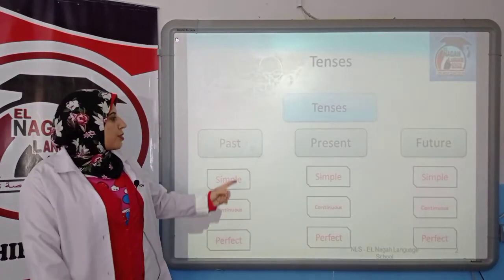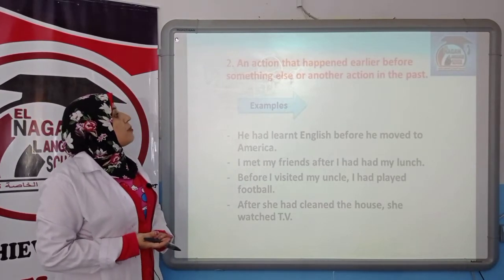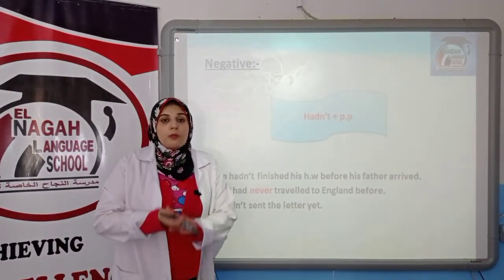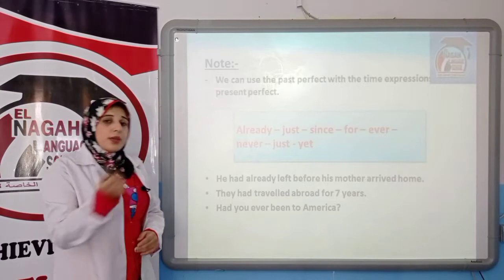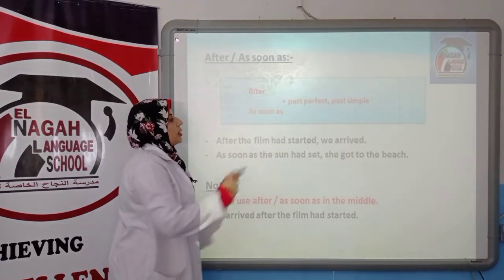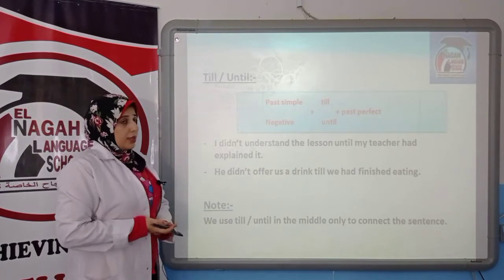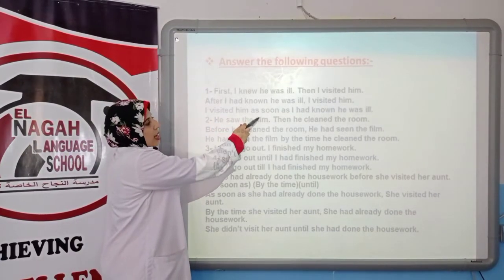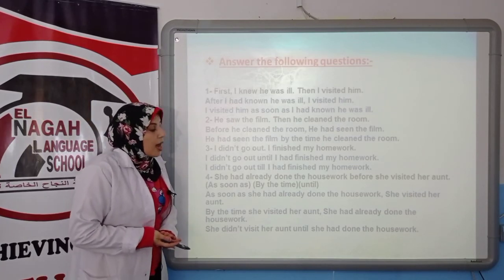English _level 3_The past perfect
في هذا الفيديو تشرح أ. علياء قاعدة جديدة من قواعد  اللغة الإنجليزية
✨ الفيديو مناسب للمرحلة الإعدادية ✨